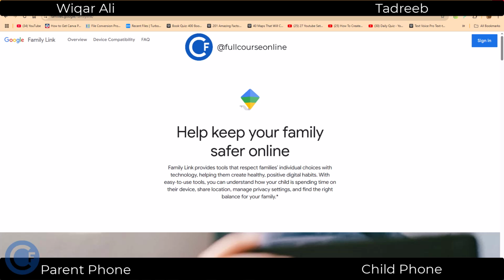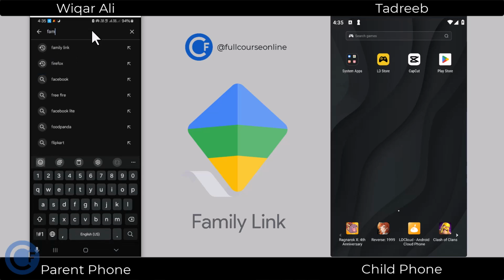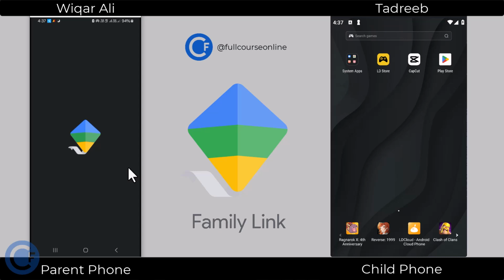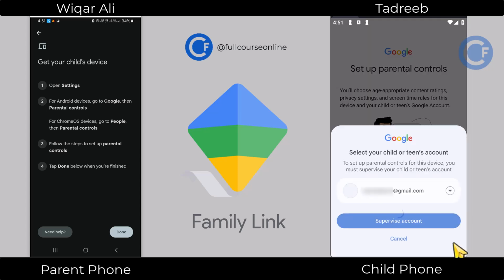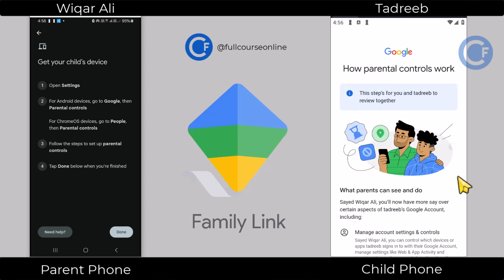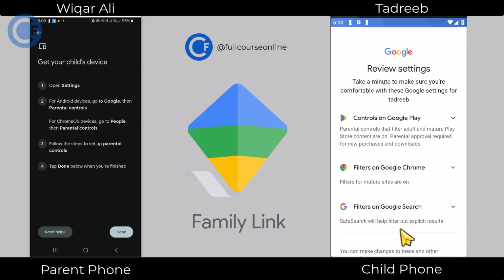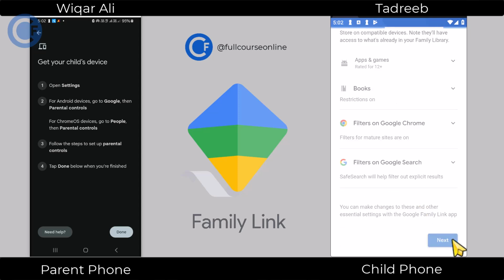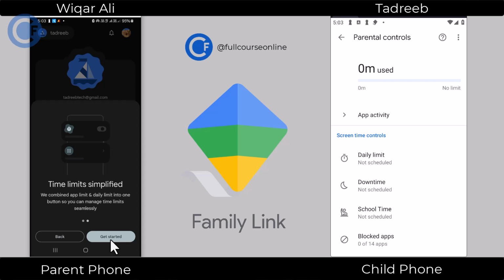How to Monitor Child’s Phone (Google Family Link Setup Guide)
This step-by-step guide will help you control screen time, block unwanted apps, track location, and keep an eye on your child’s phone activity—all using Google’s free parental control tool.

Perfect for parents who want a safe, simple way to guide their child’s digital habits.

00:00 - 00:45 Introduction
00:46 - 01:08 Downloading Google Family Link
01:09 - 01:40 Setting on Parent or Guardian Phone
01:41 - 02:40 Initial Setup of Googe Family Link on Child's Phone
02:41 - 03:06 What the Parent can Control on Family Link
03:07 - 03:42 What the Parent cannot Control on Family Link
03:43 - 05:36 Securing for Google Chrome, Google Search and Google Play Store for Chile on Google             Family Link

👨‍👩‍👧 Ideal for parents who want to protect their children online, this tutorial will help you confidently configure every setting in Google Family Link.